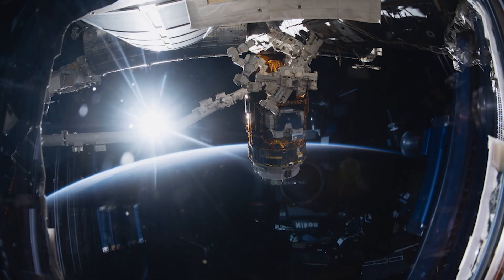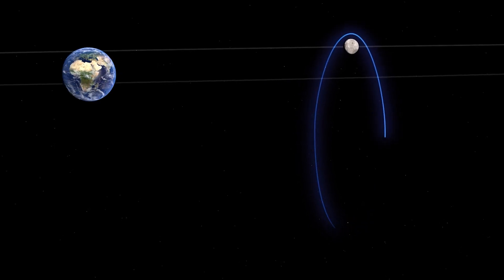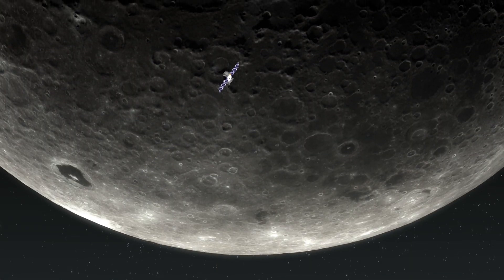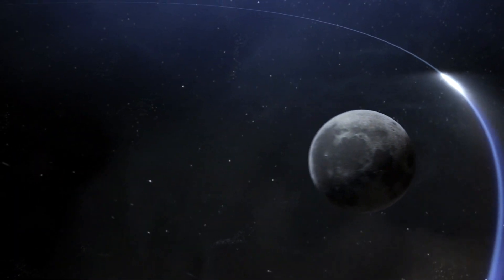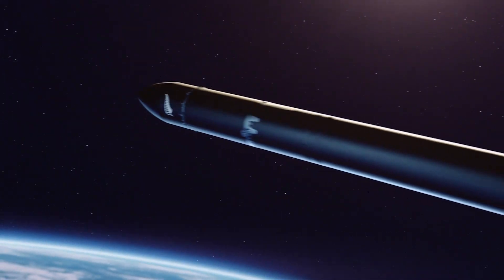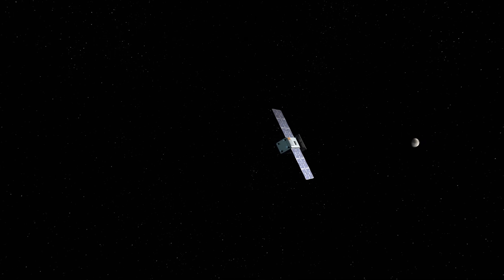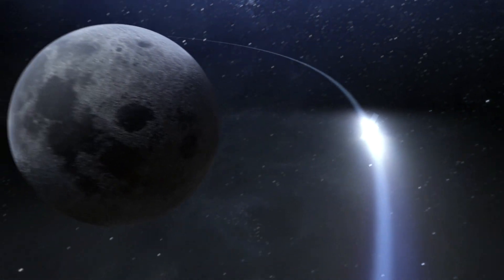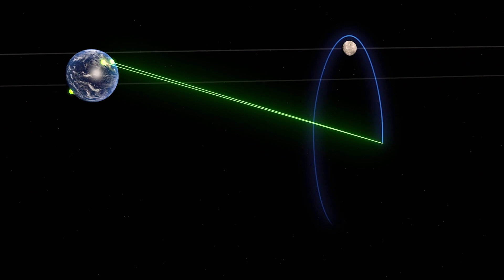This UNIQUE Orbit is our GATEWAY to the MOON!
CAPSTONE mission holds the key to understand how a future Gateway outpost will stay in the moon's orbit and enable further deep space exploration including a mission to MARS!

NASA is partnering with Rocket Lab and Advanced Space to unlock a new path to the moon!

Follow Me or AI will not be your friend

Video Source: NASA

Timecodes

0:00 - Purpose of CAPSTONE Mission
0:34 Why this Mission is Unique
0:54 Near Rectilinear Halo Orbit
1:37 Why choose this weird orbit?
2:51 Orbit Characteristics
3:26 How would CAPSTONE get there?
4:25 Groundbreaking Mission Goals
5:11 Design Differences compared to a LEO CubeSat
6:50 Autonomous Positioning System for the FUTURE
7:19 To the Moon!